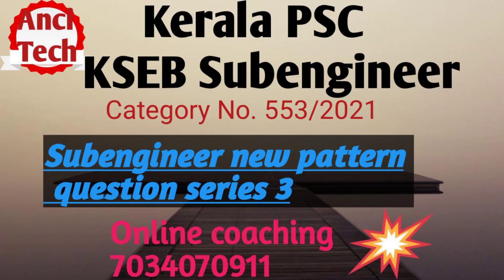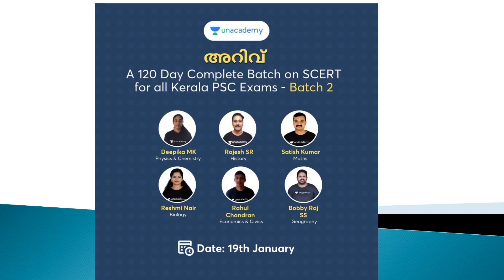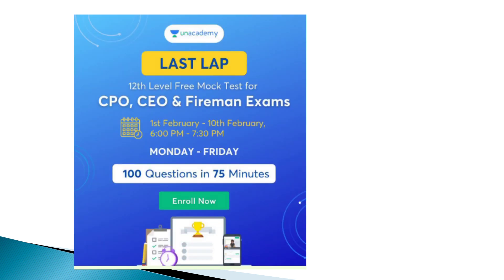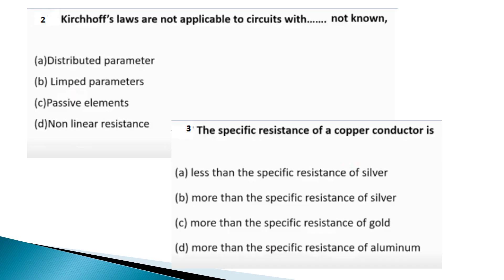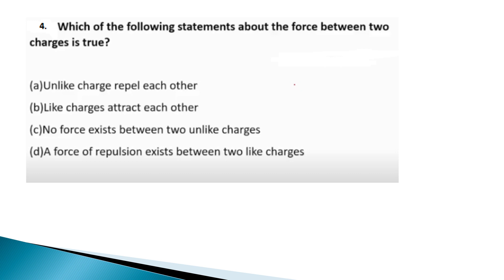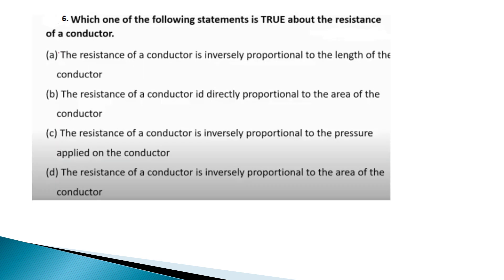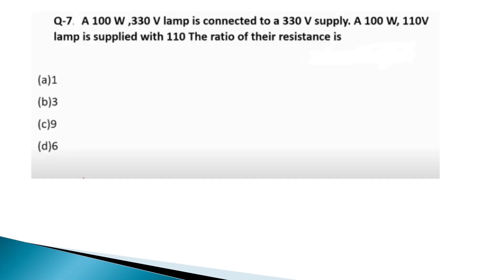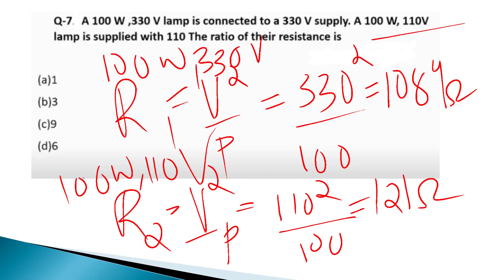Kerala psc KSEB Subengineer New pattern question series 3✌✌✌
AEI
AE(Pwd)
Electrical Supervisor
Draftsman grade 1
KWA Operator

KSEB Subengineer Study plan vedio

Day 2